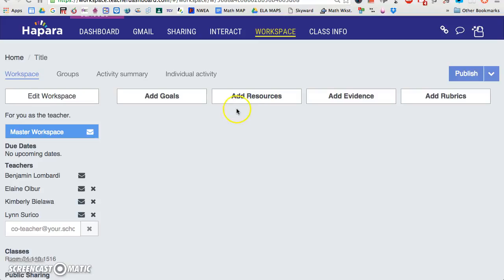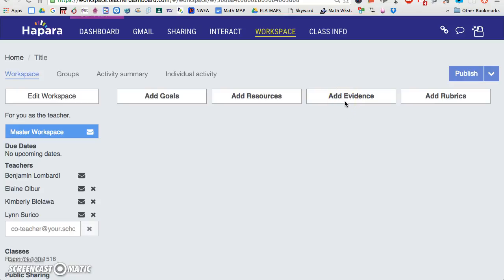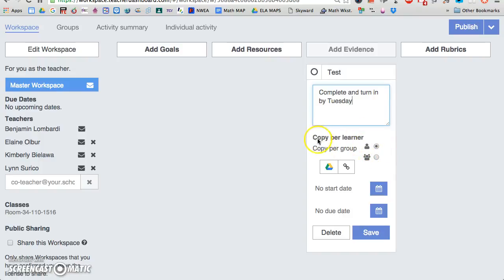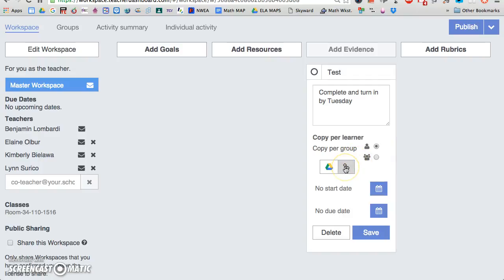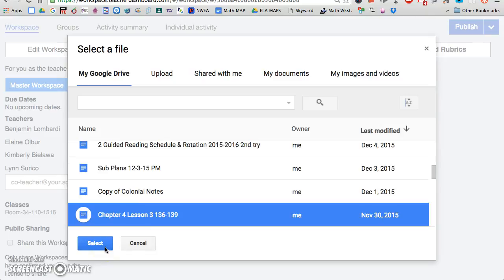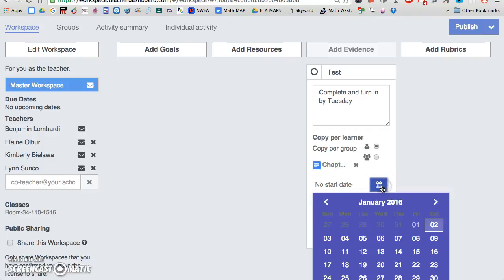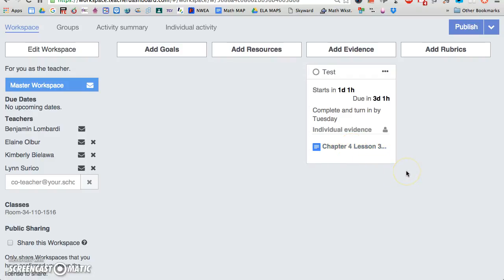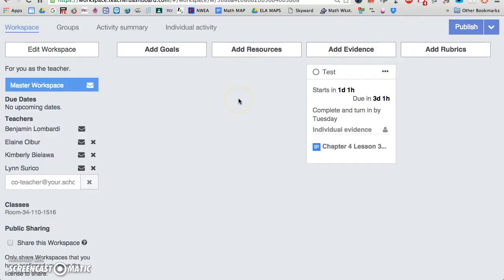Creating a simple Workspace